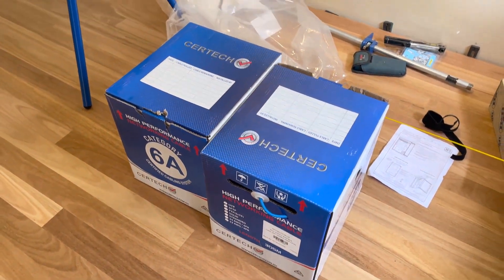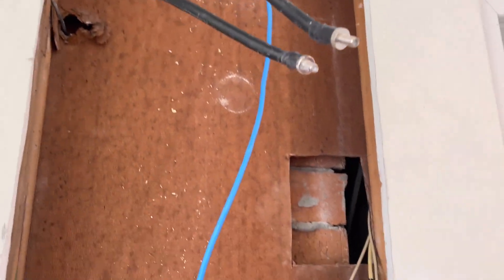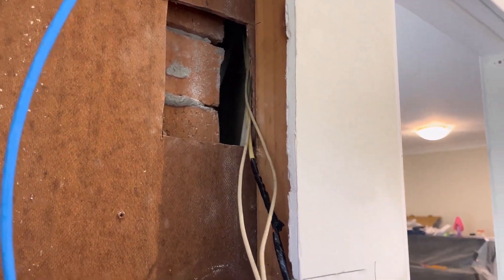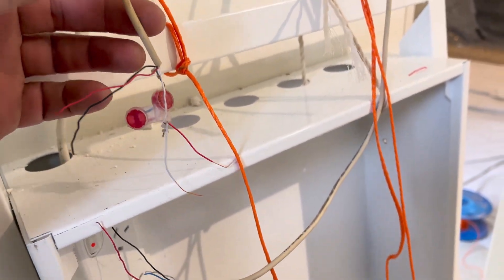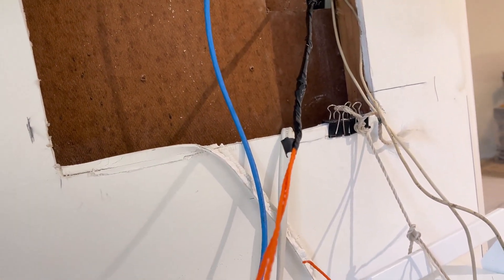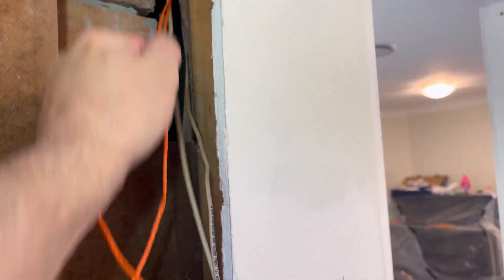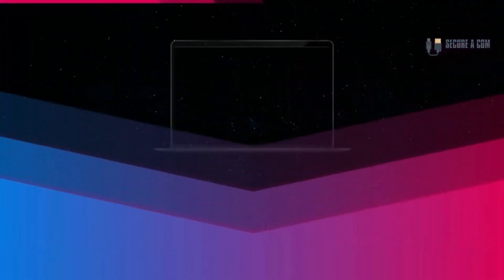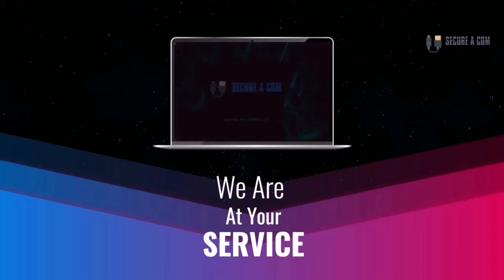Clever Data Cabling Hack: Using Old Telstra Cable as a Draw Wire!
Welcome to my latest video, where I share a handy trick for running data cables during a cabling installation job. In this video, I encountered a complicated situation where it was difficult to get a yellow tongue up the cavity. However, I found an old Telstra cable that was still in use and decided to use it as a draw wire.

Watch as I:

Tie two draw wires to the old Telstra cable and pull them up into the ceiling.
Remove one of the draw wires and secure it around a rafter to prevent it from falling back into the cavity
Re-tape the Telstra cable to the remaining draw wire and pull it back down to its original location.
This technique is incredibly useful when running data cables, especially if you come across an old TV or Foxtel cable that can be used as a draw wire. It can save you the hassle of cutting holes in the gyprock and drilling through studs to get access to your desired location for the data port.

Important Safety Note: Never use electrical cables as draw wires. This is dangerous. Only use TV cables, data cables, phone cables, or speaker wire for this trick.

Do you live in Sydney or the Gold Coast and need me to solve your Internet problems?

I have also started a TikTok channel link for this and our Facebook are below.